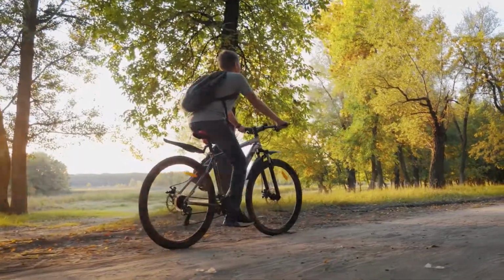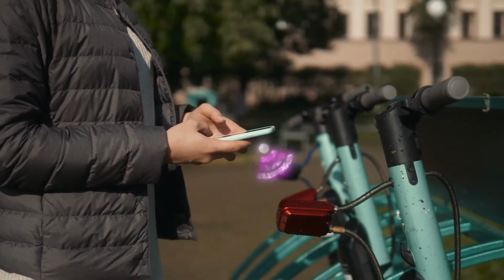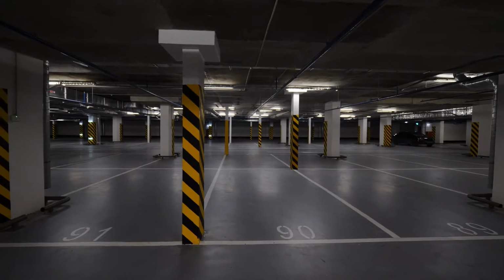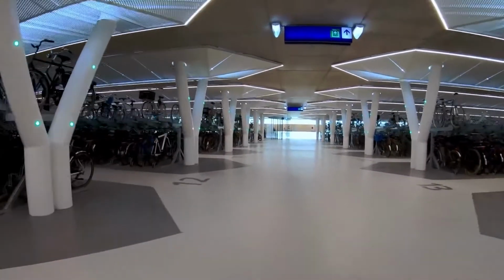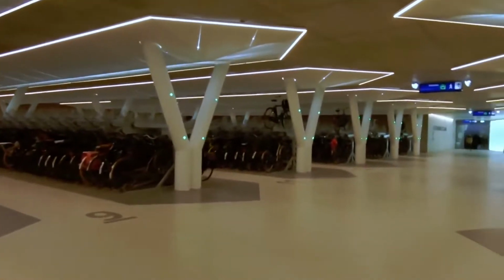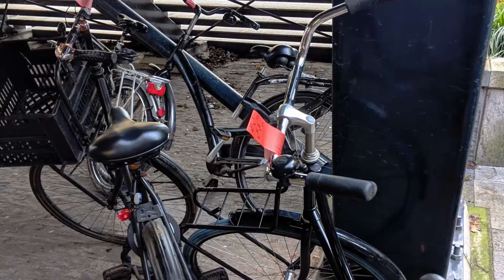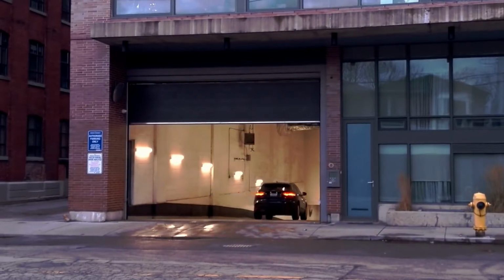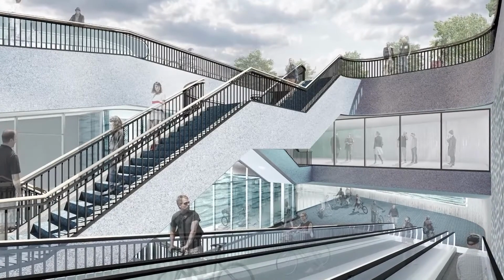The USA Can Learn a Lot From These Bicycle PARKINGS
Welcome Back To The Two Wheeler!
To encourage more people to choose bicycling, cities around the world have introduced bicycle share systems, installed networks of protected bicycle lanes, and built secure bicycle parking facilities. Like access to bicycles and safe spaces to ride them, secure bicycle parking is a critical utility that makes cycling a real transportation option for people. In New York City, access to secure bicycle parking is the number two reason determining whether someone chooses to ride a bike or not. In transit deserts and neighborhoods with overcrowded housing, bicycle parking can make biking to transit, and biking in general, a viable choice. Bicycle parking also encourages stopping and spending at local businesses, and encouraging more people to ride, makes cycling safer.  In this video, we are looking into The USA Can Learn a Lot From These Bicycle PARKINGS